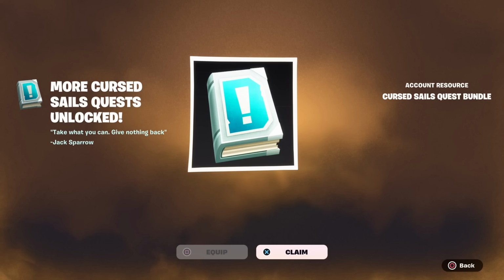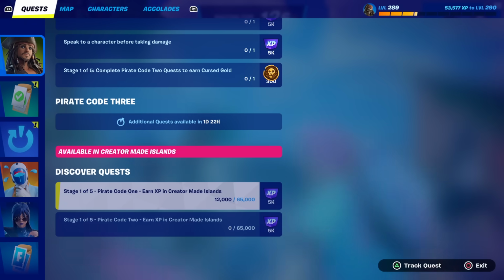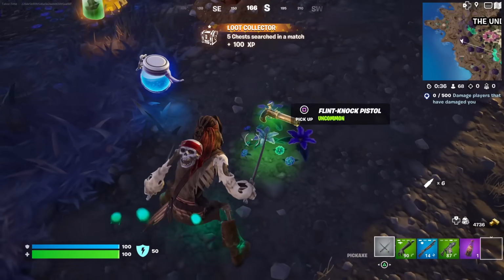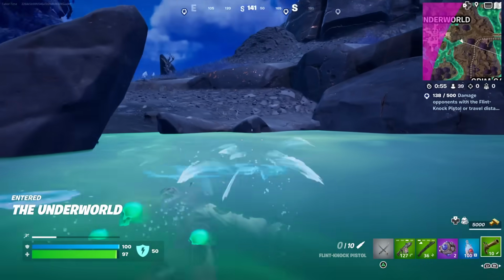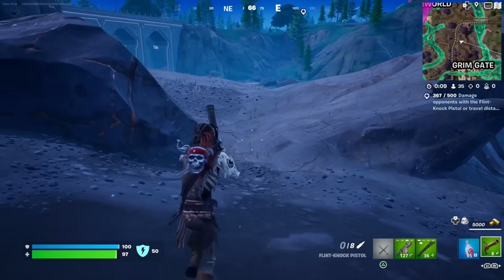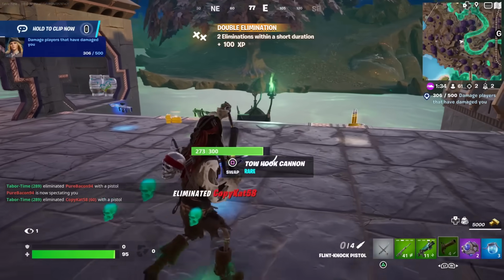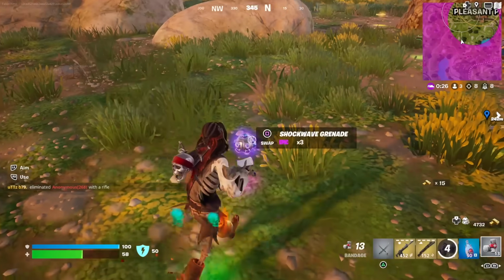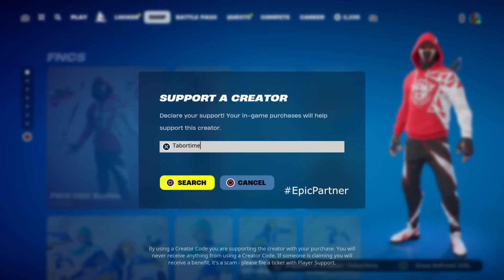How To Do The PIRATE CODE TWO Challenges (MORE CURSED SAILS QUESTS)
Part two of the quests are available now.  They include:
Damage players that have damaged you
Damage opponents with the flint-knock pistol or travel distance from its knockback
Drink potions in different matches
Speak to a character before taking damage
Raise the flag on the floating island
Complete pirate code two quests

VIDEO CREDITS
★Thumbnails Created By:
MsMarvel311